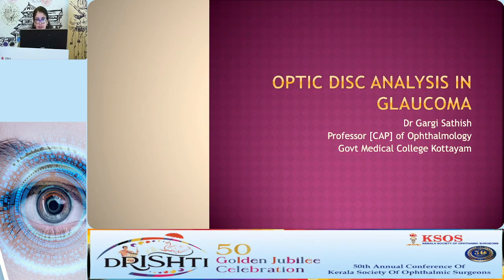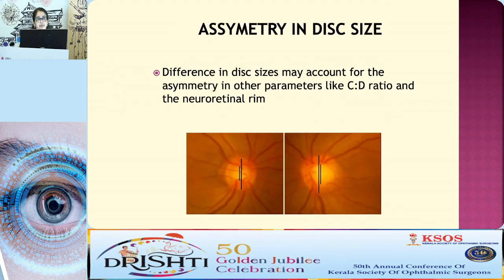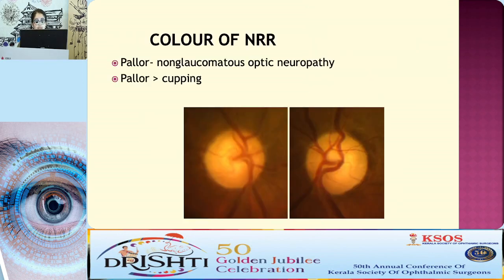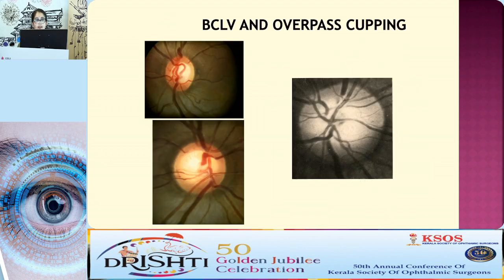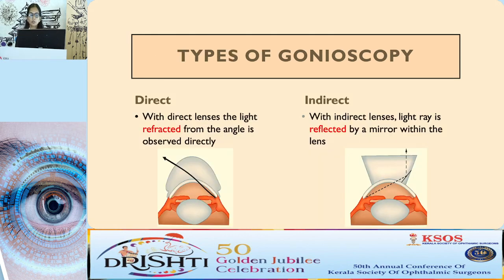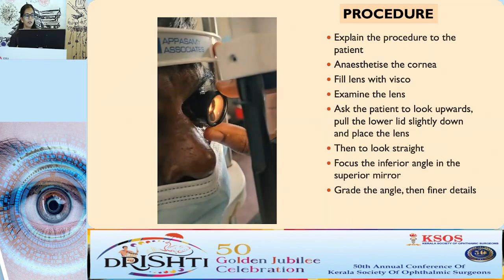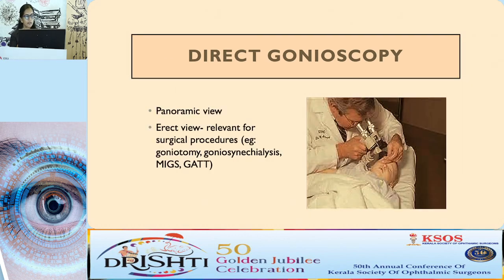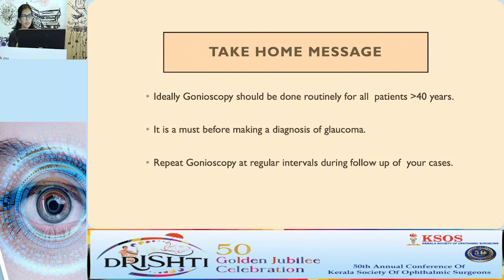KSOS2023 IC34 Topic Dr Gargi Sathish Optic Disc Analysis In Glaucoma